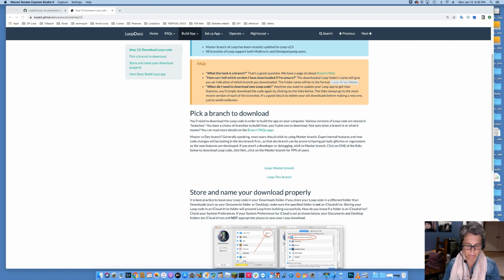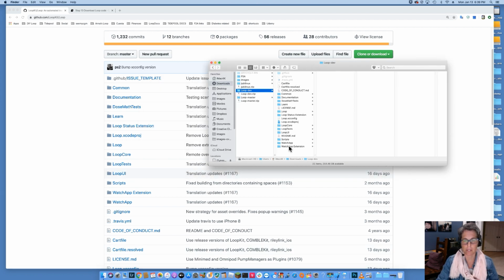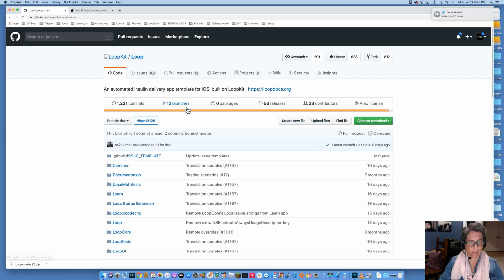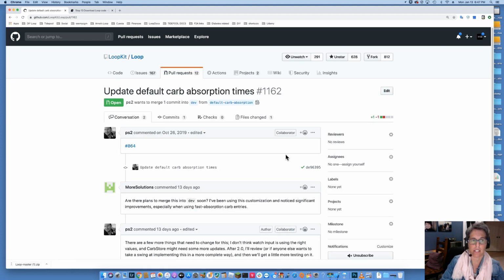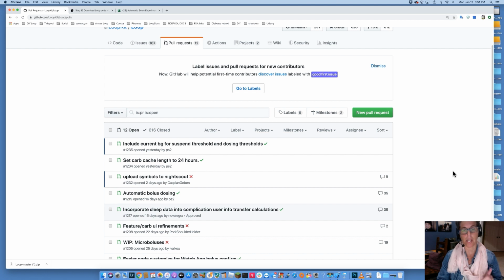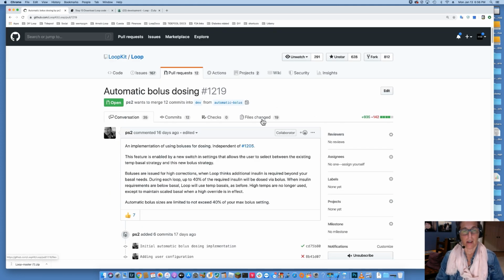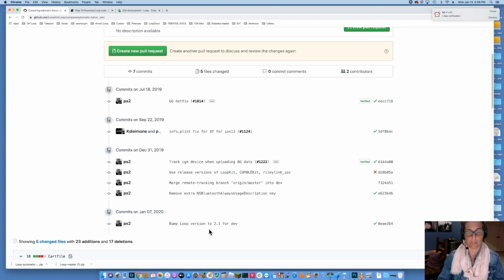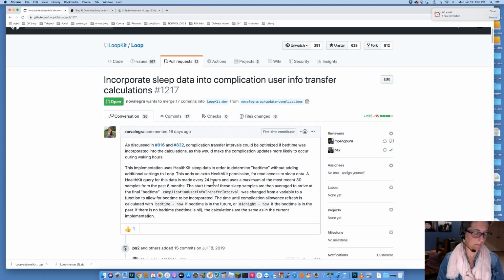Loop Branches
A lengthy discussion about Loop development and branches. This is particularly aimed at people who are asking about how to get information on testing "new features"...So if you're asking "Hey, I heard there's a new thing in Loop that does XYZ, where can I find it?" or "What's the difference between this guy's version of XYZ and how Loop is now?", then you need to watch this video. It is too large of a topic to explain politely in any forum or simple text page. Besides, so many people aren't reading this kind of "dry content". SO hint: if you can't find the time to watch a 30 min video and don't have a familiarity with GitHub, then you probably shouldn't be testing out those features or asking someone else to do the legwork to explain all that to you. This helps explain what you need to be aware of, gets you a gentle push in the right direction, and where to find the needed information to finish successfully if you are interested in "new features" testing.